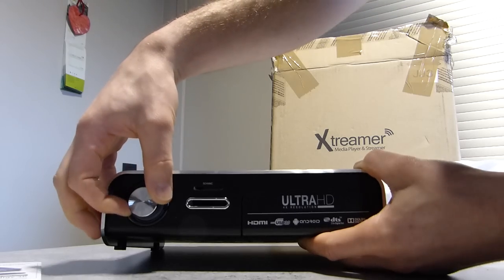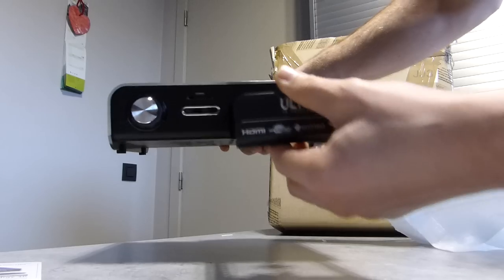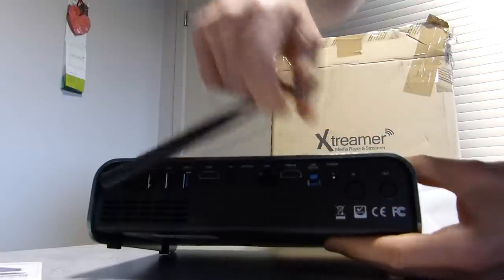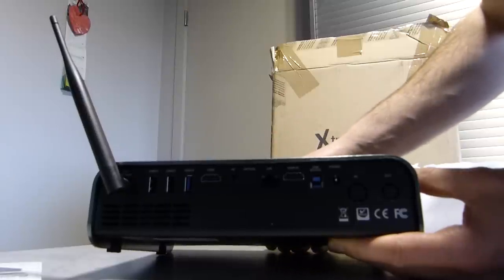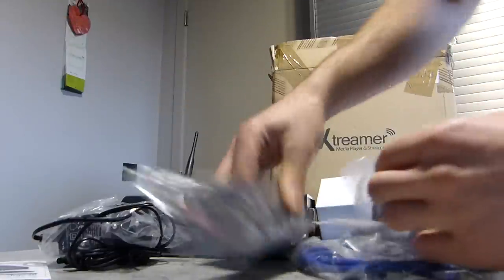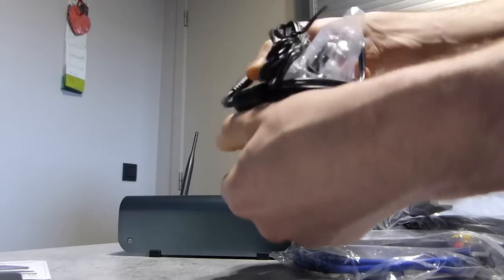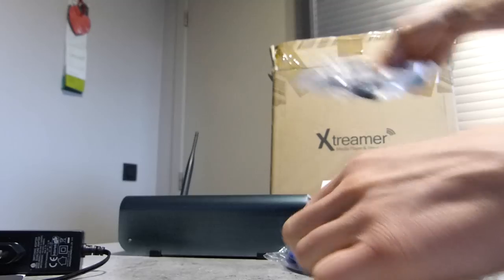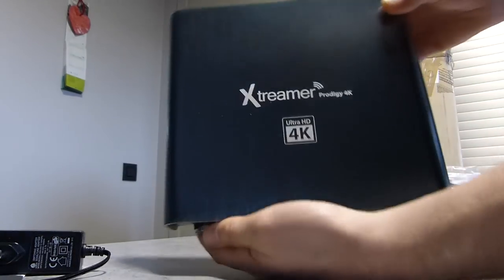Xtreamer Prodigy 4K - Unboxing - Android 3D Mediaplayer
Unboxing the Xtreamer Prodigy 4K. An Android 4.4 mediaplayer that supports 3D, 4K, SRT, H.264, H.265, MPG/MPEG/MP4, TS, M2ts, AVI, BD-ISO, 3D-MVC, DVD-ISO, WMV,
FLV, F4V, MKV, Xvid, DAT, VOB, AVS, 3GP, WebM, OGM, TP, TRP, MOV; RM/RMVB and more.